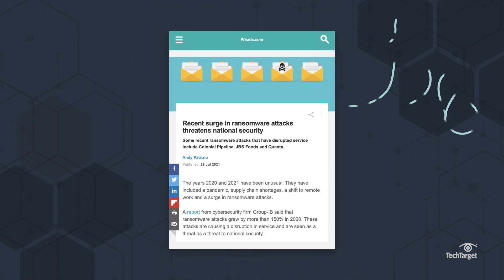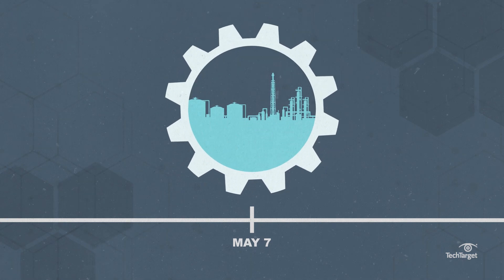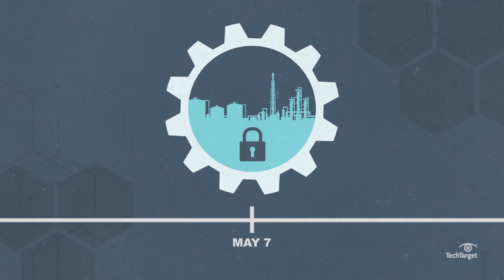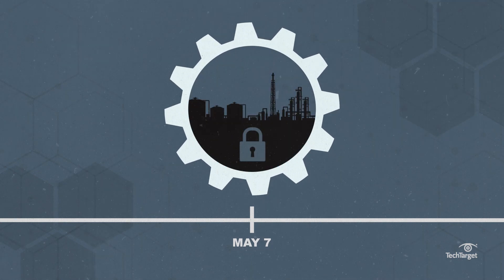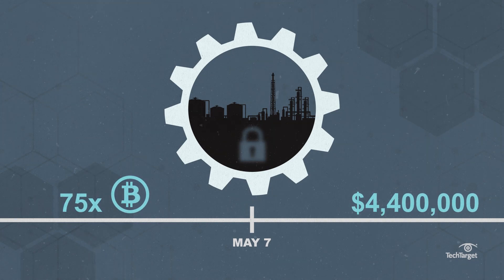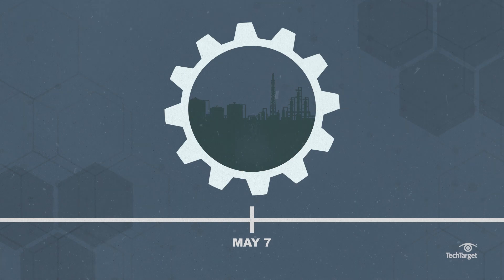What is the Colonial Pipeline Hack? A Timeline of Events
On May 6, attackers gained access to the Colonial Pipeline network through an exposed VPN password, stealing 100 gigabytes of data that they later threatened to leak onto the internet. This hack infected some of the pipeline's computer systems, forcing the company to shut the pipeline down for several days. This caused gas shortages in some East Coast states, higher prices at the pump, and President Biden to declare a state of emergency -- all because of a reused password.

Is your organization revisiting policies and procedures to minimize the risk of a ransomware attack? Why or why not?